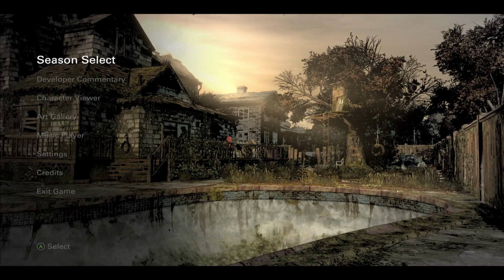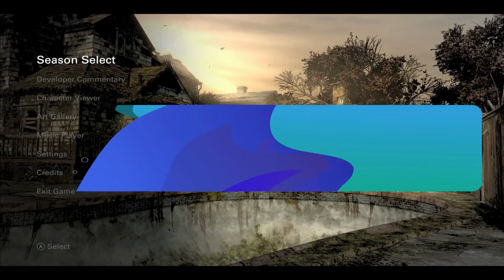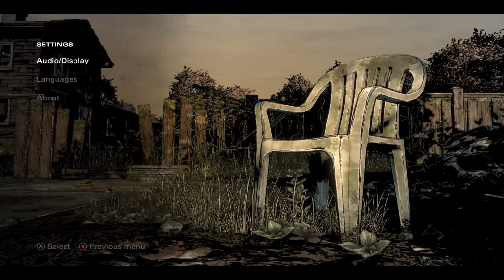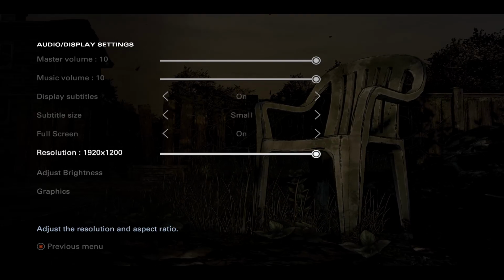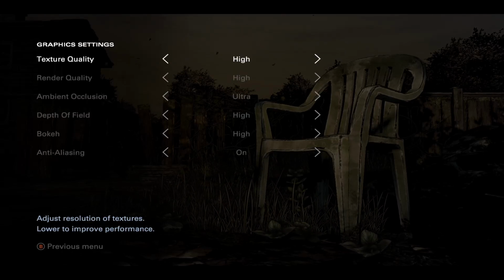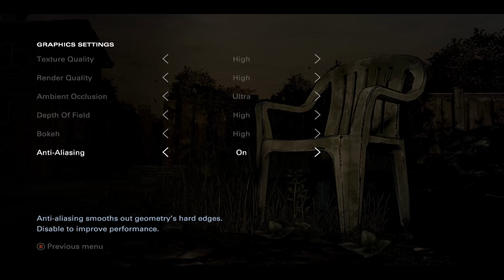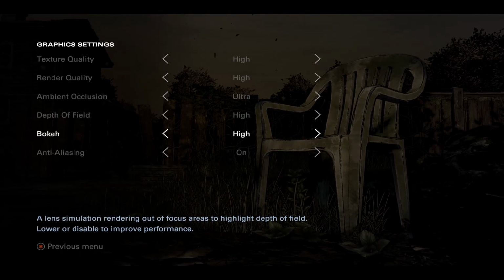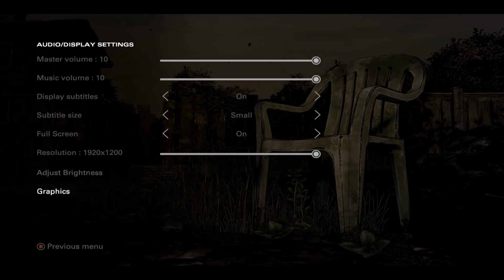How to Optimize Graphics in The Walking Dead Telltale Series on PC (2025)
Want smoother gameplay and better visuals in The Walking Dead: Telltale Series on PC? This tutorial walks you through how to optimize the graphic settings for the best performance and visual quality. Whether your goal is high FPS or stunning visuals, this guide helps you balance both!